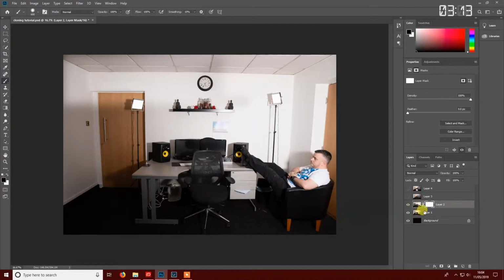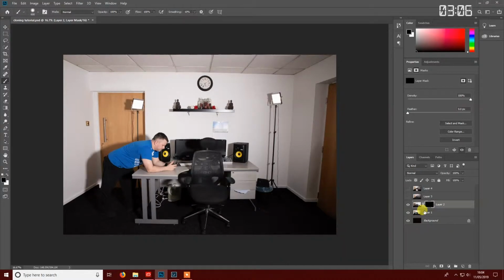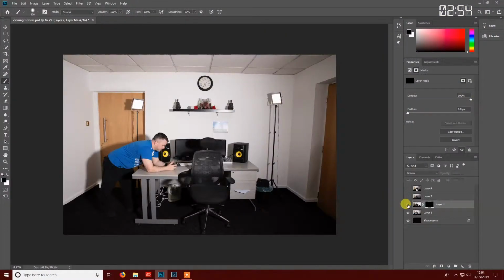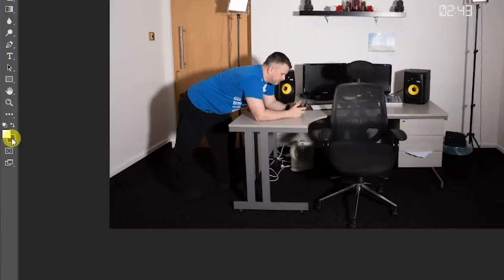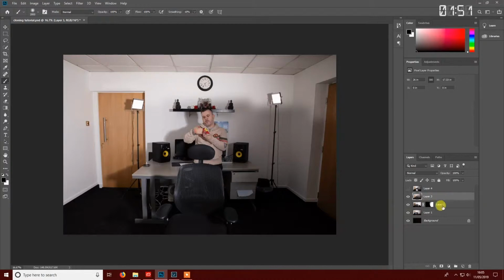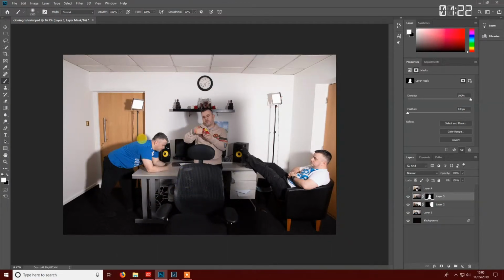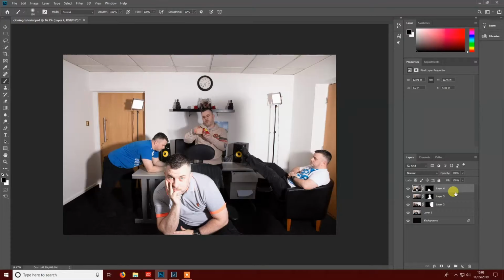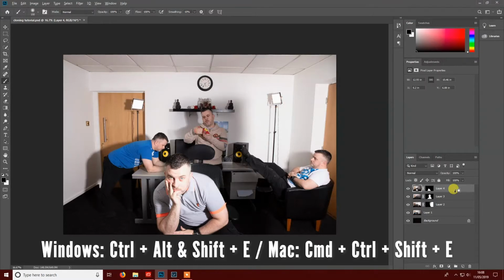Cloning Yourself in Photoshop - B4CK TO BASICS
Cloning yourself is never been done before with humans until now... well, I'm not the first to do this to be fair. Adobe Photoshop makes it a lot easier to clone yourself than you'd have ever thought. Follow this simple 4-minute tutorial to clone yourself (multiple times).

I’d really appreciate it if you could take a few seconds to subscribe to my channel, like this video and get the bell on so that you get notifications when I upload new videos. Go easy on me, I'm still learning too!